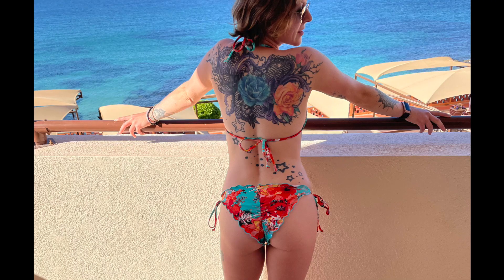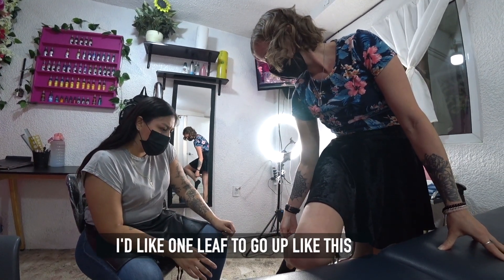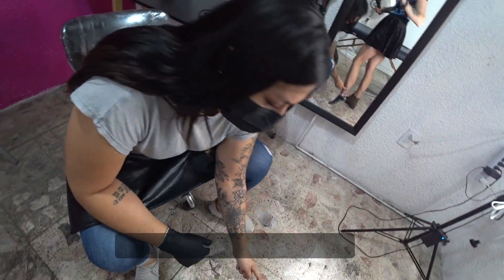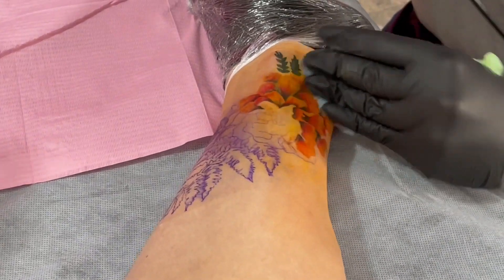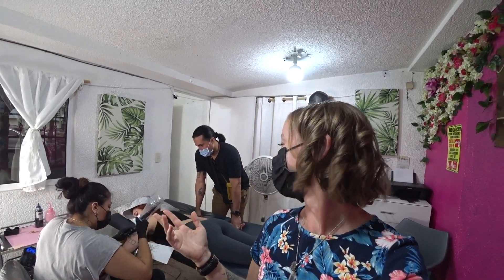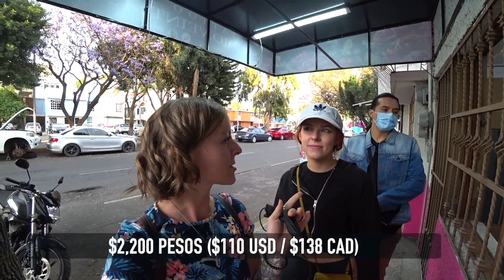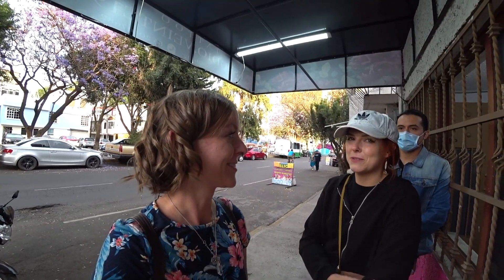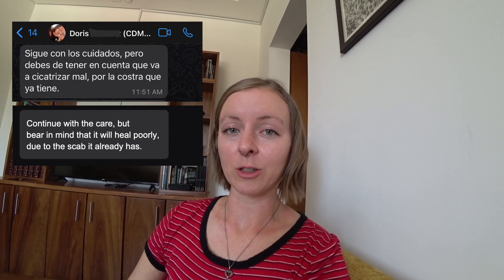I got a tattoo in Mexico City and this is what happened...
I traveled to Mexico City to get my first tattoo in Mexico. In this vlog I'll share the full experience, price, healing/aftercare, and more.

I've gotten loads of tattoos over the years (all of them done in the United States) so after 4 years of living in Mexico, I decided it's time to get one done here. In this vlog I'm in Mexico City getting a colored marigold tattoo on my leg/ankle.

It was a little nerve-wracking to try to explain what I wanted all in Spanish but I got through it. Thankfully, Doris was very patient with me. During the tattooing process, it was SO much more painful than I expected—even more painful in some parts than any other tattoo I've gotten.

All the pain of the 3-hour tattoo session was nothing compared to the week after though. My foot and ankle swelled up to be double in size and it was excruciatingly painful to walk for a week straight. The tattoo still isn't even close to being healed (10 days after the session as of posting this video) so I'll have to post another update with the final-final product in an upcoming vlog.

❁❁ABOUT ME❁❁
Hi, I'm Maddie, former partner of Tangerine Travels, a travel vlog with over 350 videos that I helped build for 4 years to over 250k subscribers. I'm originally from Arizona and have been living in Mexico since 2018. These days, I'm traveling around Mexico, doing the "solo female travel" thing.

My Camera Gear & Travel Essentials